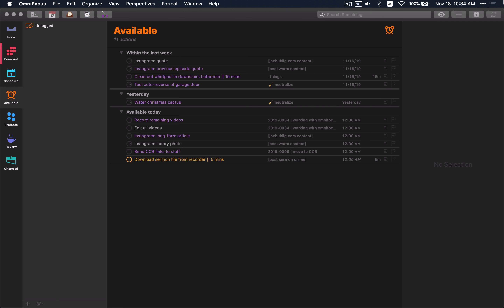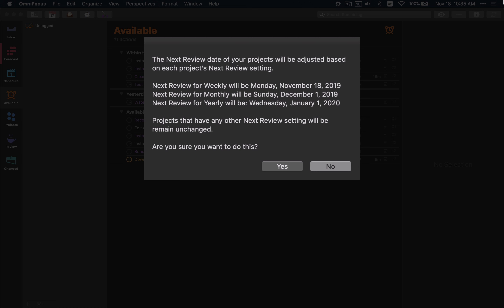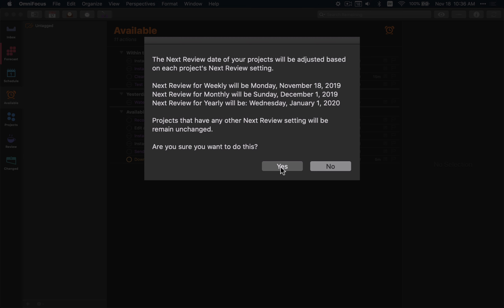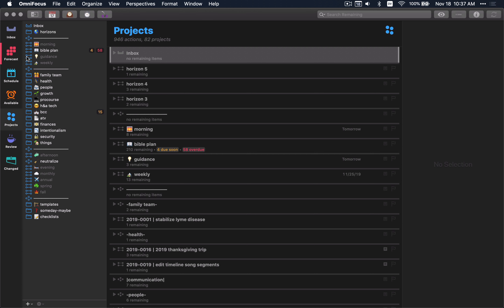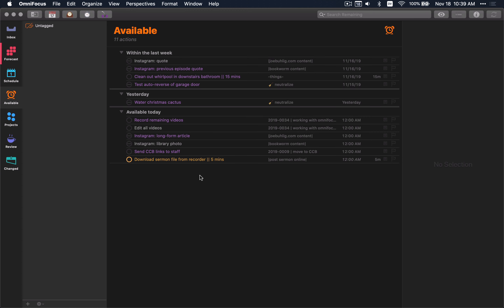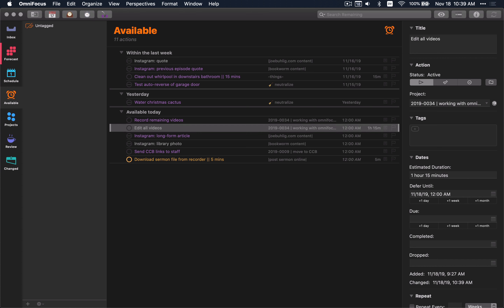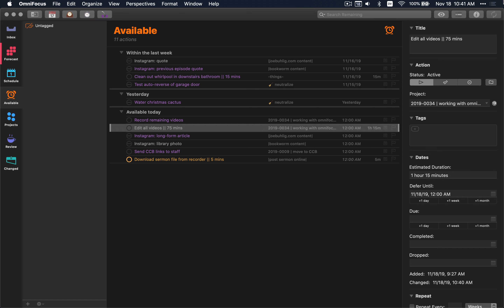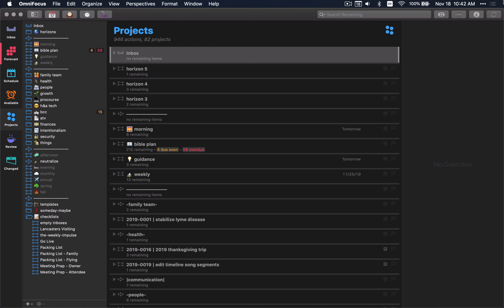Adding New Features by Scripting OmniFocus